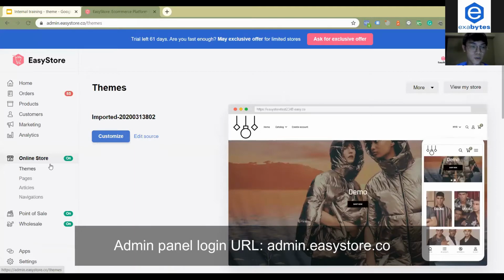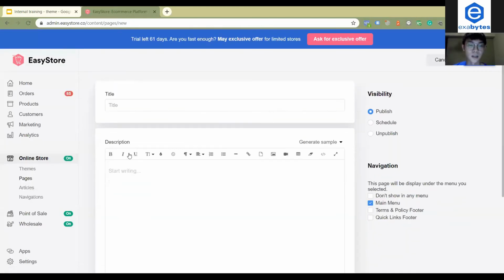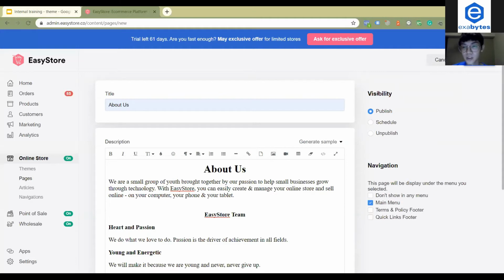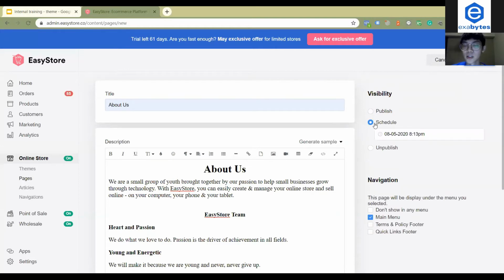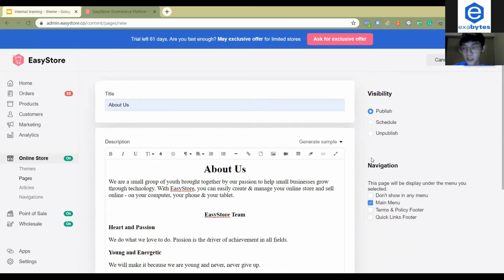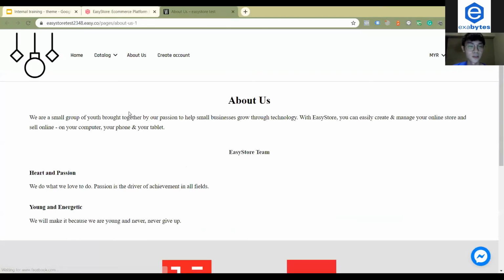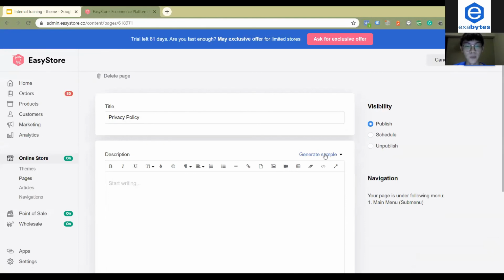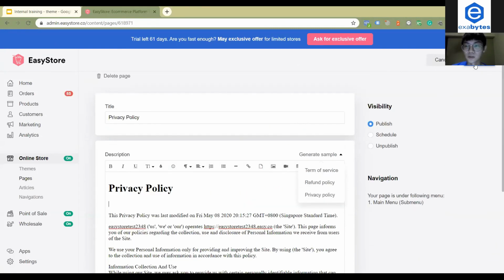Sales Channel: Online Store │ How to Add Pages to your Online Store ? │ (Eng)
This tutorial is for you to learn how to create page and display on your online store.